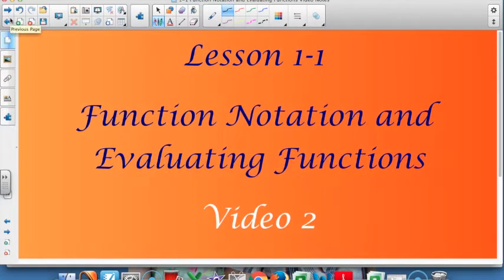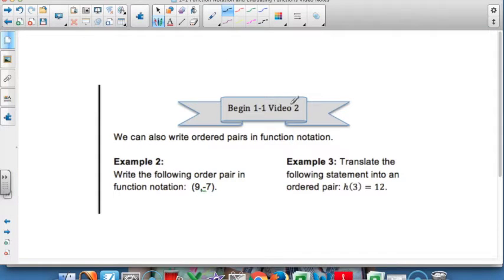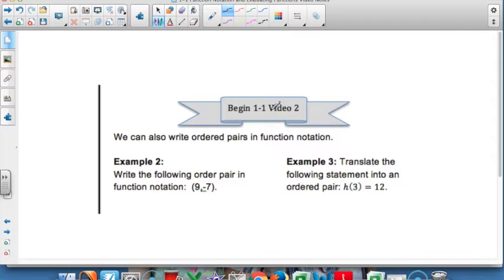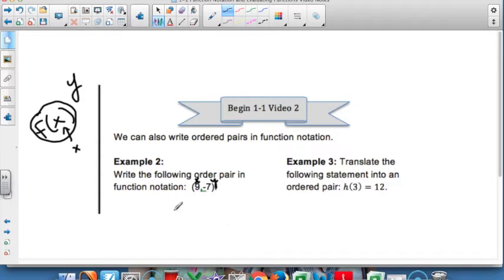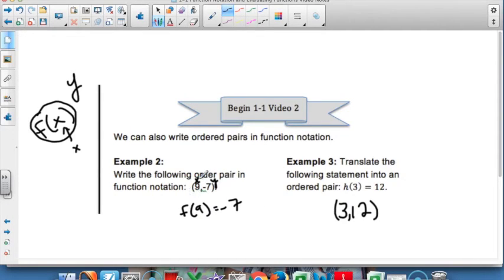1-1 Video 2